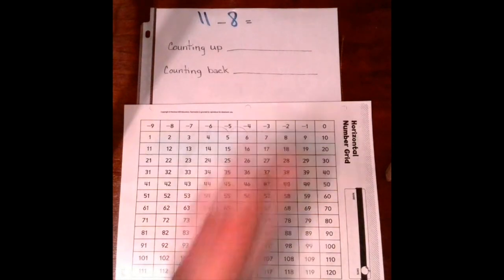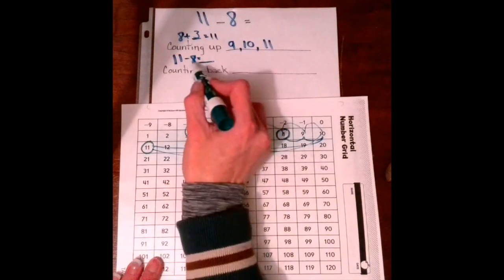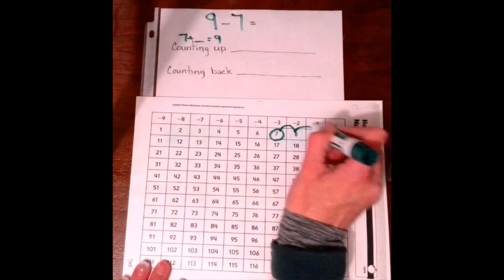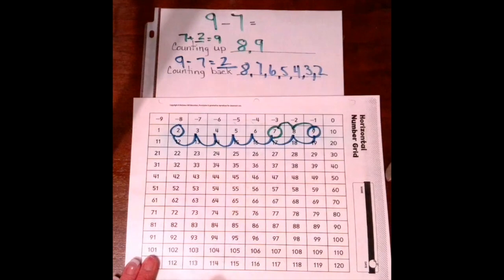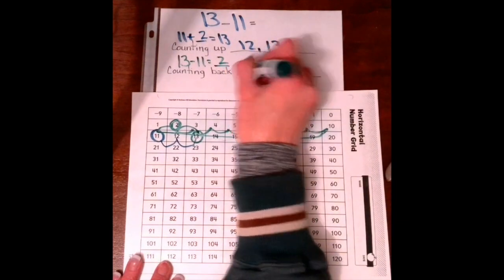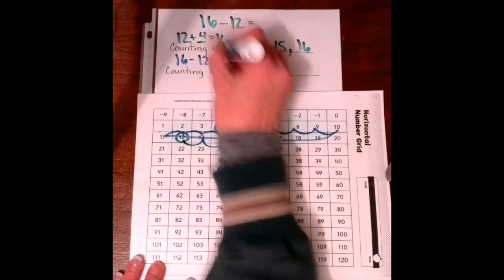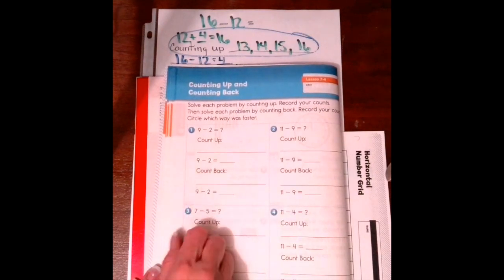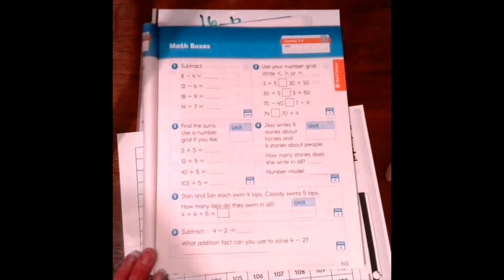Math 7 4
More Subtraction Fact Strategies